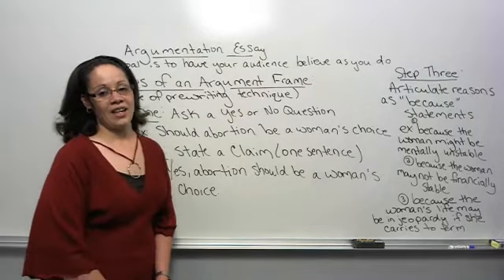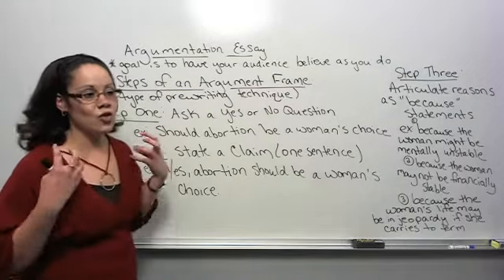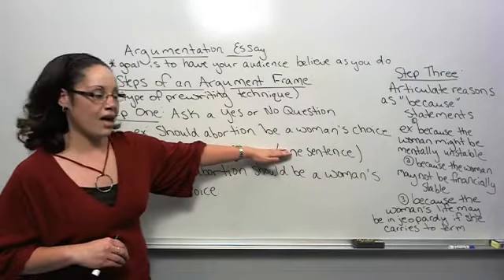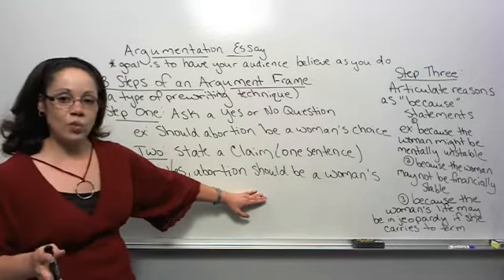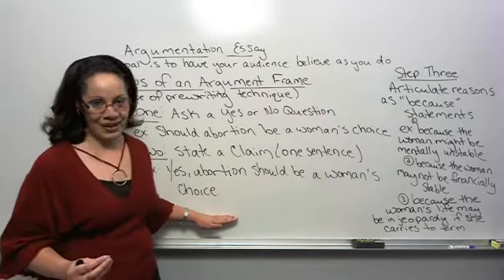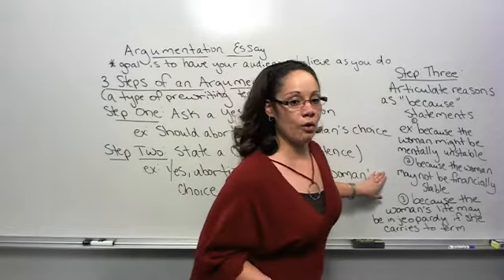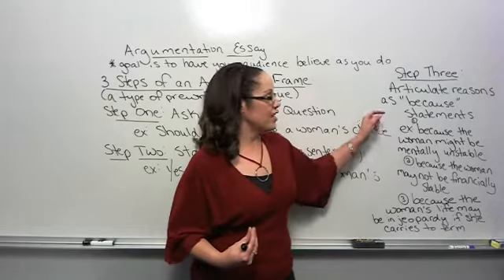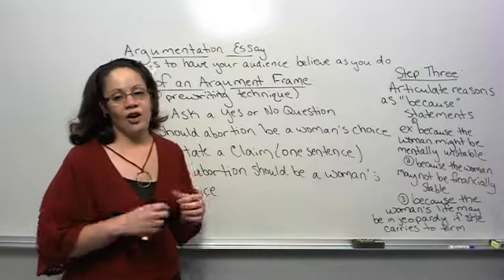Discover BPCC - Prewriting Techique for an Argumentation Essay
Composition and Rhetoric I (ENGL 101) is an introductory course in writing which focuses on selected readings and emphasizes basic writing methods.